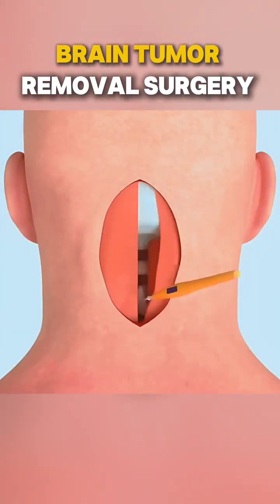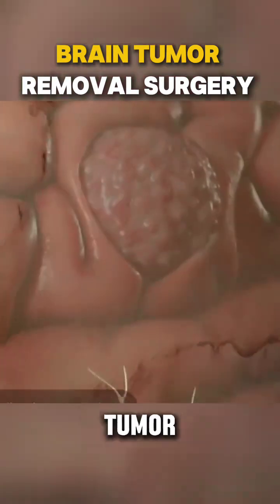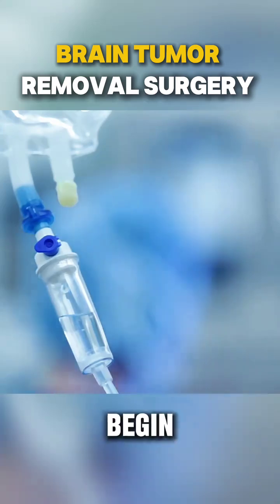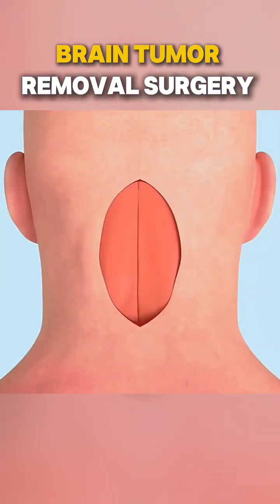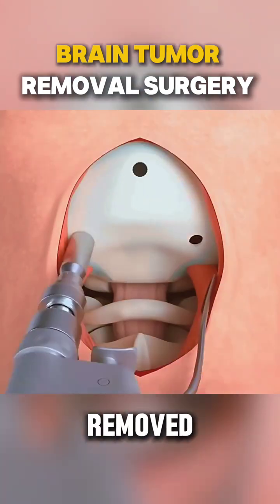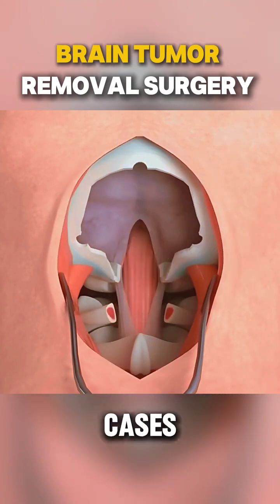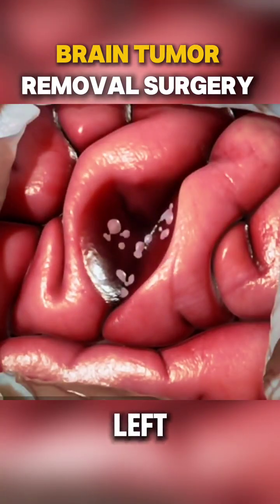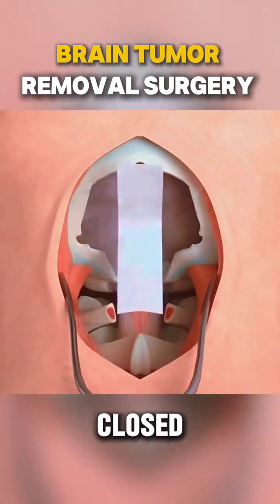😱😲Brain Tumor Removal Surgery 3d Animation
Watch this stunning 3D animation of a brain tumor removal surgery, showcasing the intricate procedure step by step. A must-see for medical enthusiasts!